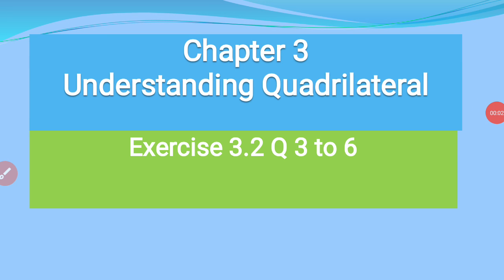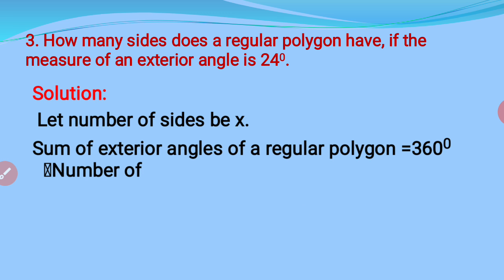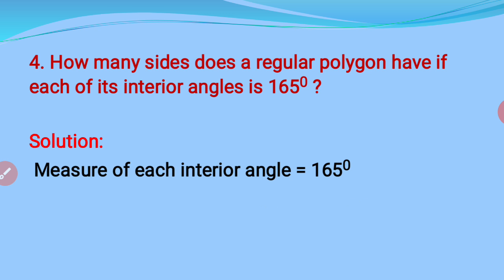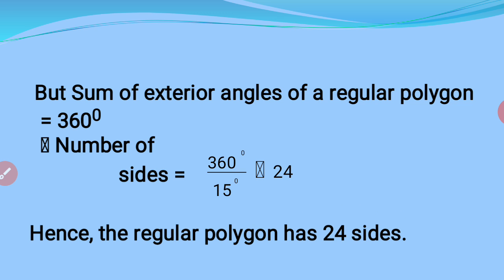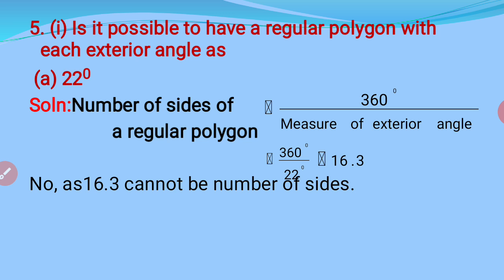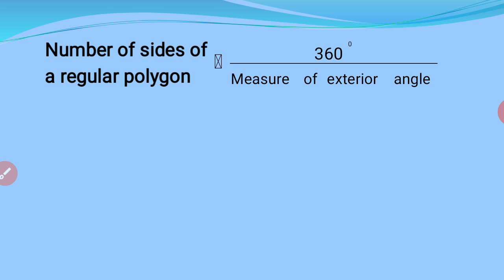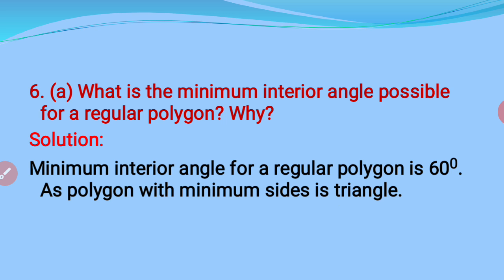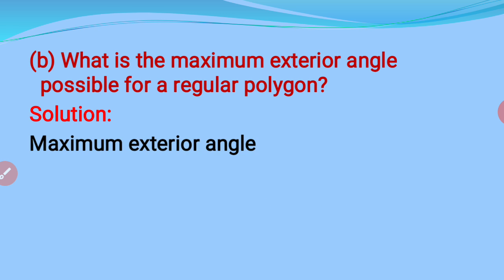UNDERSTANDING QUADRILATERALS Std VIII (Ex 3.2 Q 3 to 6)